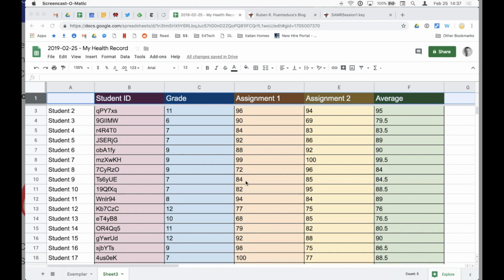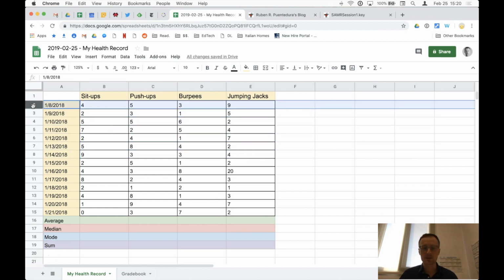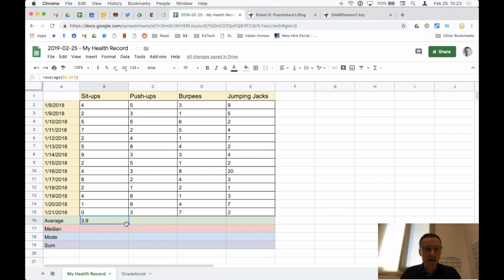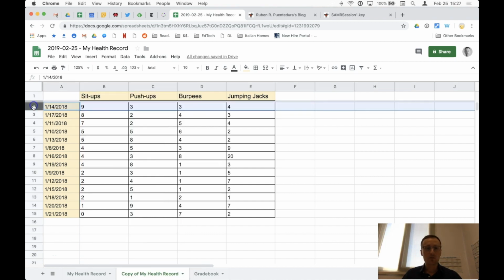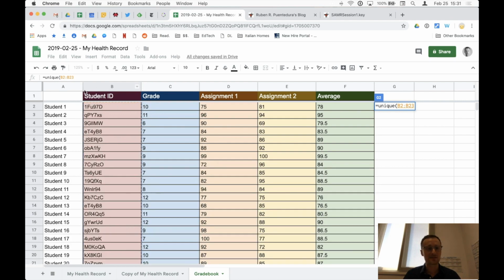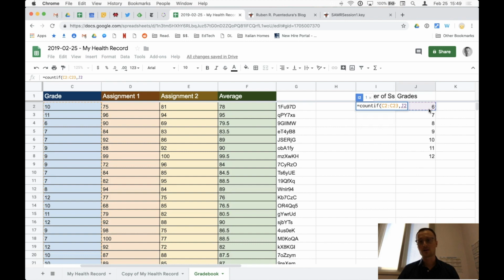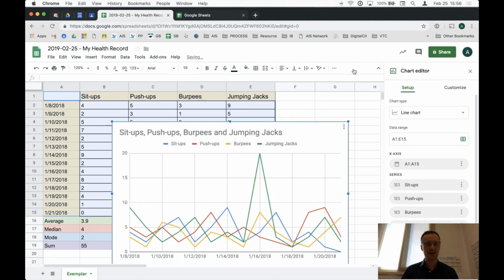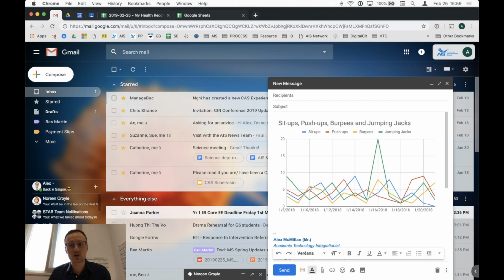Using Google Sheets and Google forms to Collect Student Data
In this video I will be talking about:

Part 1 - Ideas:
01:20 - Creating a grade book using Google Sheets
01:49 - Classroom checks with Google Forms
02:23 - Protecting data
02:54 - Grading a rubric with Google Forms

Part 2 - Digging in and using the tools:
03:58 - Getting started with Google Sheets, identifying key vocabulary
05:37 - Formulas: AVERAGE
07:39 - Automatically filling formulas
08:28 - Formulas: MEDIAN, MODE, and SUM
09:06 - Automatically filling groups of formulas
09:50 - Sorting a range of data
11:44 - Filtering data
11:29 - Formulas: UNIQUE
13:59 - Sorting a range (i.e. not a column)
16:49 - Formulas: COUNTA, and COUNTIF
18:00 - Formulas: IF
19:25 - Protecting ranges in a sheet
21:04 - Generating charts and graphs
24:00 - Sharing a chart or graph in an email